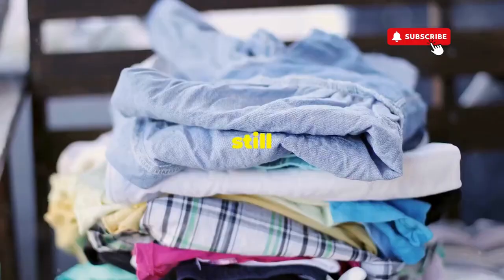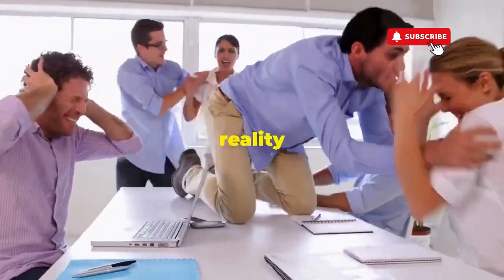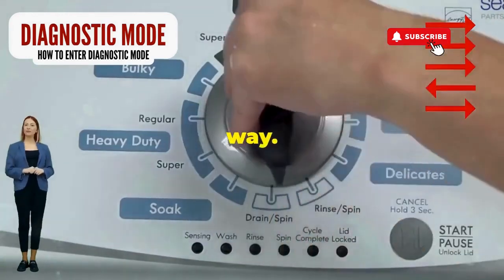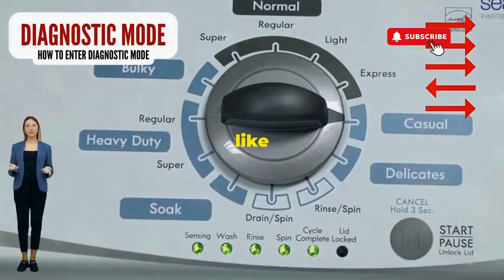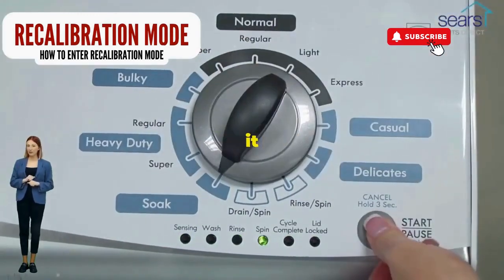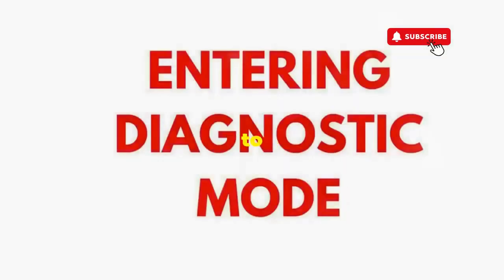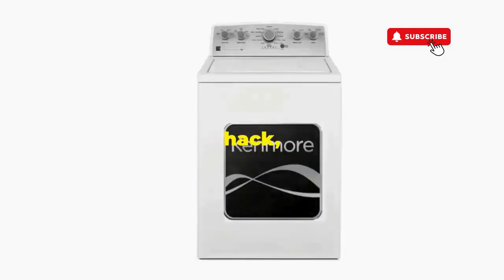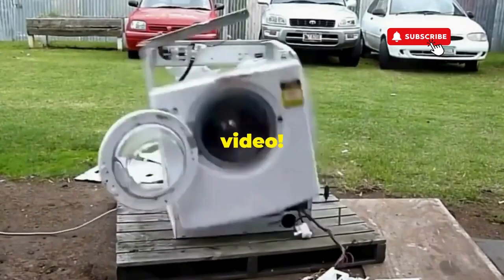Crosley washer repair video